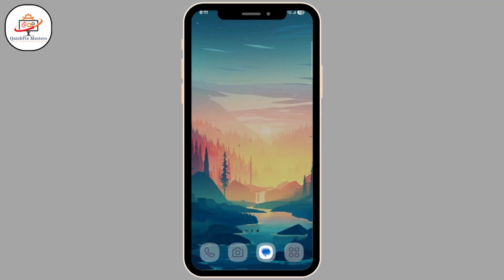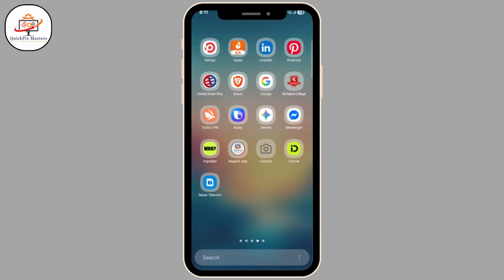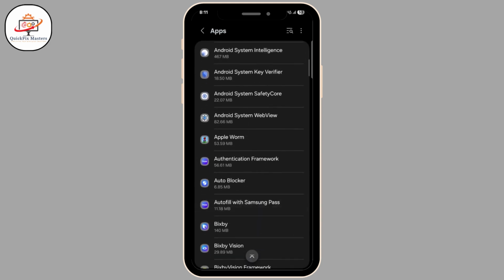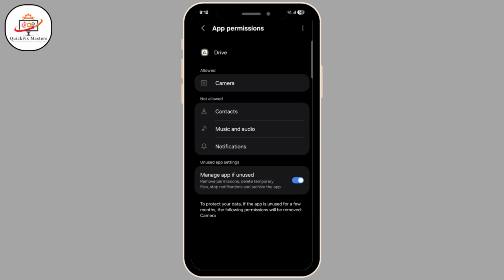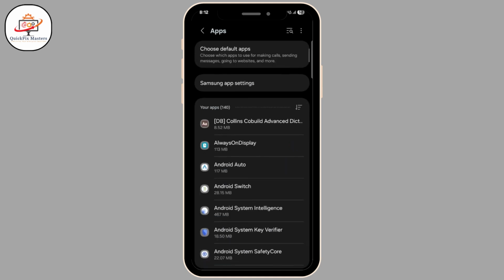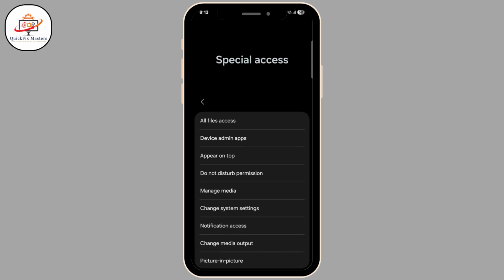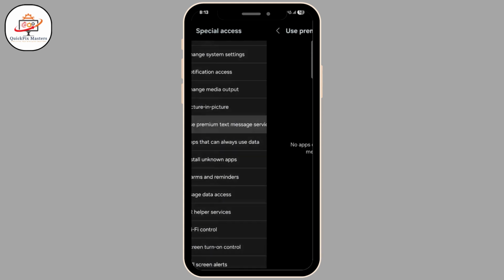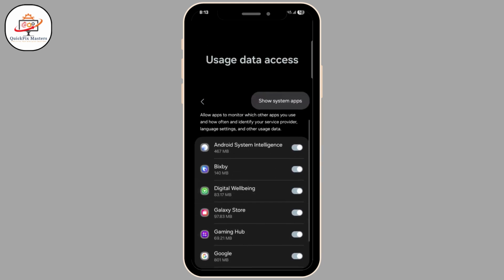How To Fix App Permissions Not Working on Android 2025 – Quick & Easy Solution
How To Fix App Permissions Not Working on Android 2025 – Quick & Easy Solution shows you how to quickly fix permission issues on your Android apps when they won’t allow access to the camera, microphone, storage, contacts, or other important features. If your apps aren’t working properly because permissions are stuck, missing, or won’t save, this guide walks you through proven steps to solve the problem fast.

Timestamps:

00:05 – Intro: Why App Permissions Fail on Android

00:25 – Step-by-Step Fix for Permission Issues

00:50 – Advanced Settings & Troubleshooting Tips

What you’ll learn in this video:

How to fix Android app permissions that won’t work

What to do when apps can’t access camera, mic, or storage

How to reset permissions safely

Checking system settings that block app access

Preventing permission issues in the future

Fix your Android permissions quickly and get your apps working smoothly again.